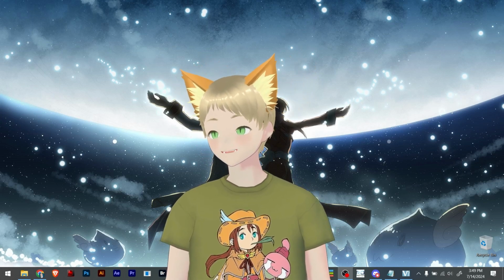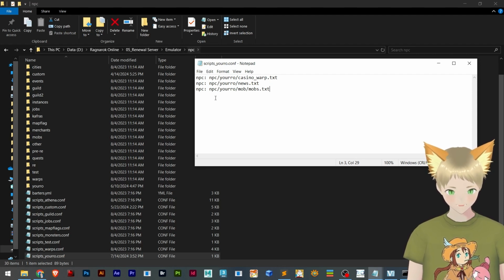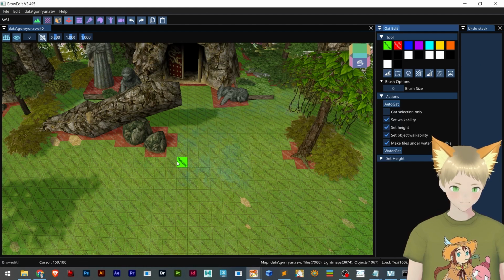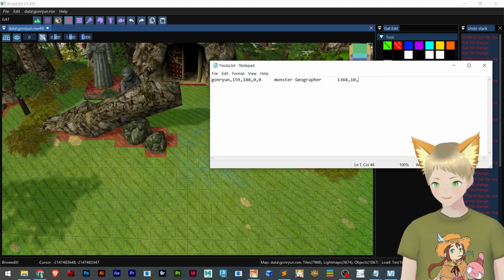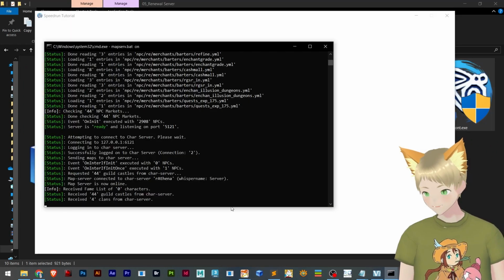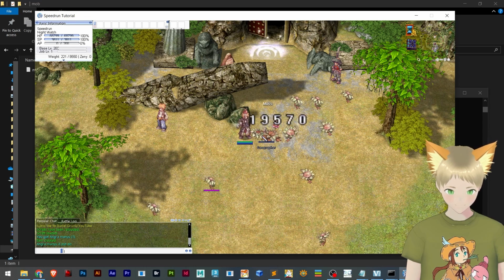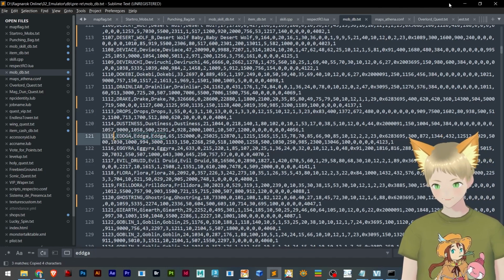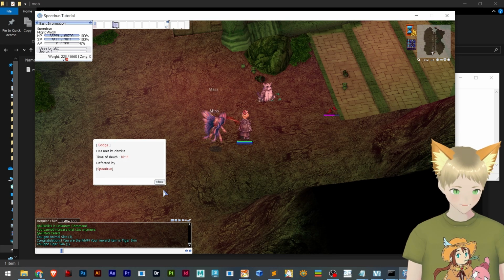Tutorial - How to Add Mob Spawn in rAthena Ragnarok Online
Support creators

SEO
rAthena emulator Ragnarok Online Custom tutorial 3d easy to learn how to play and create with the best video about everything you need to know in emulator edit src mod with step by step guide...